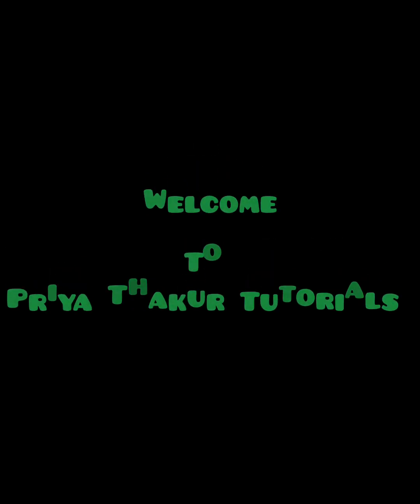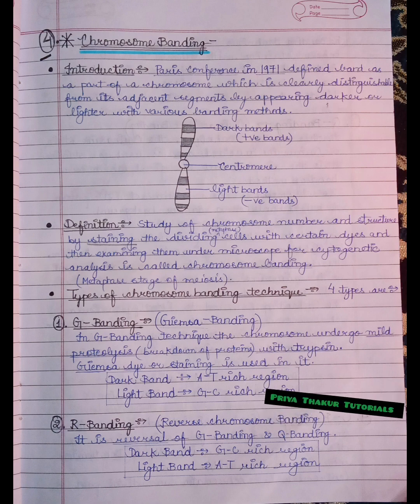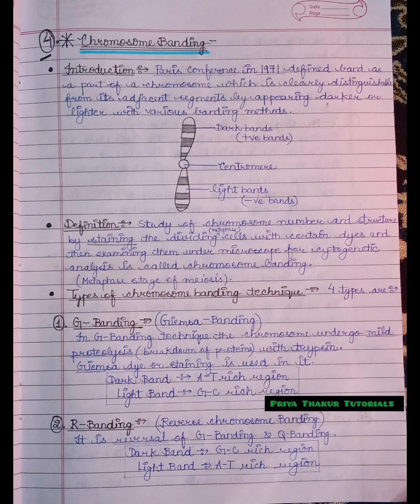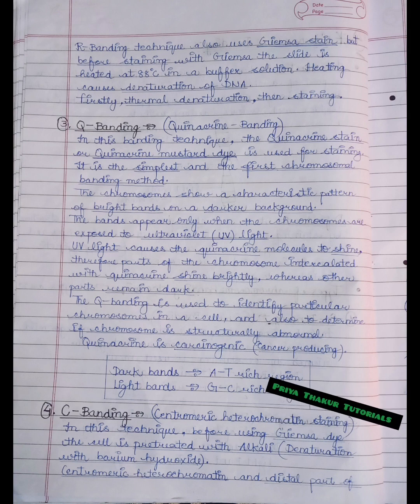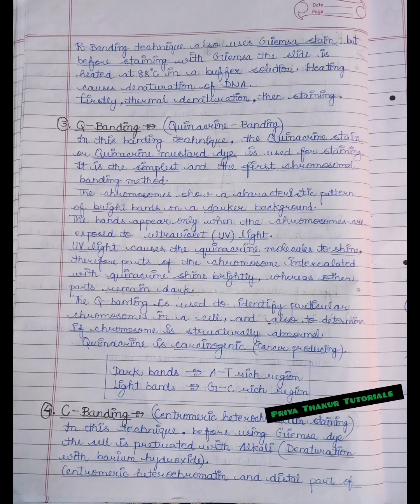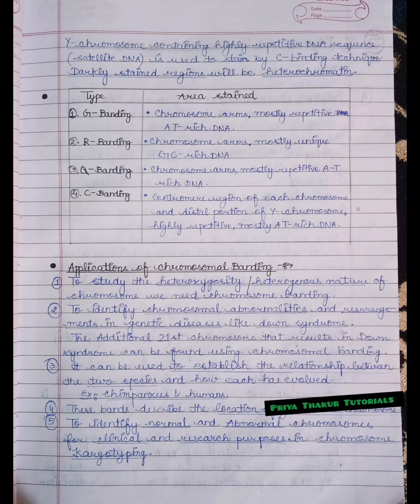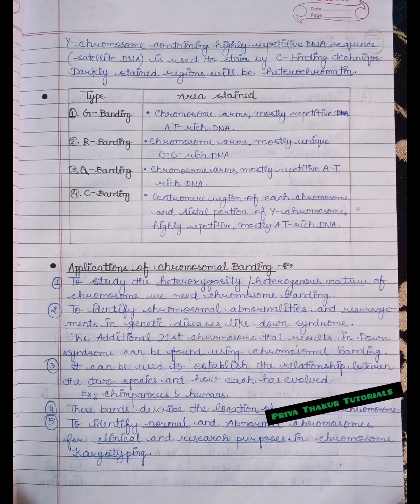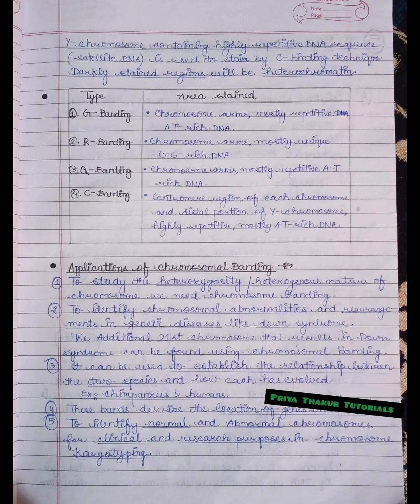(8).Chromosome banding.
chromosome banding